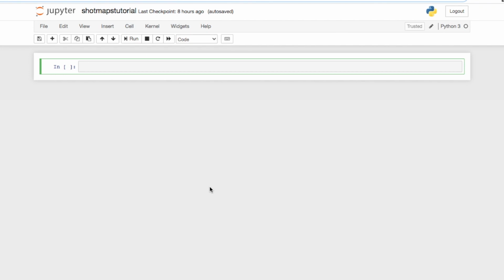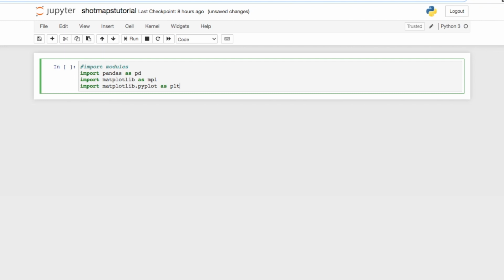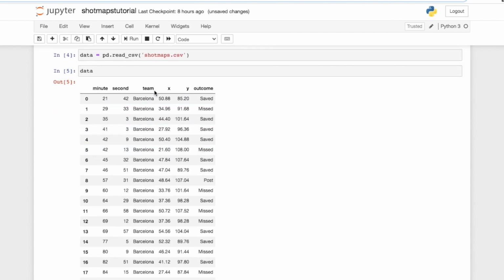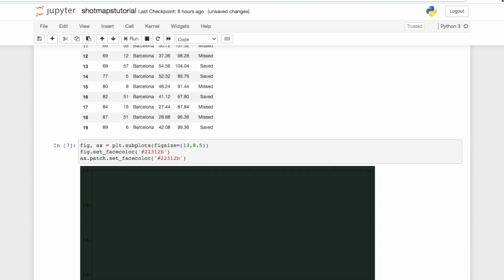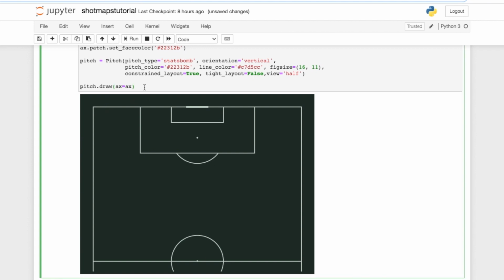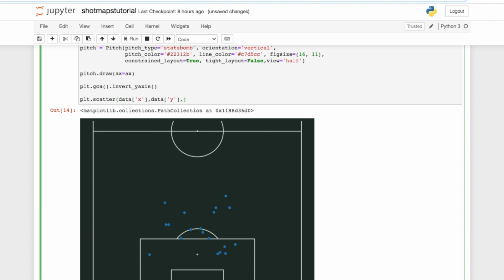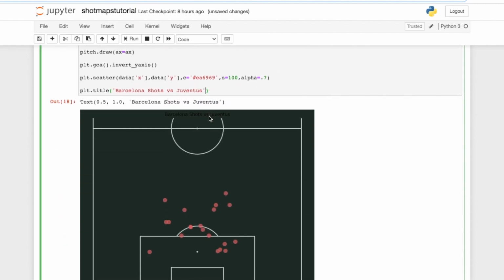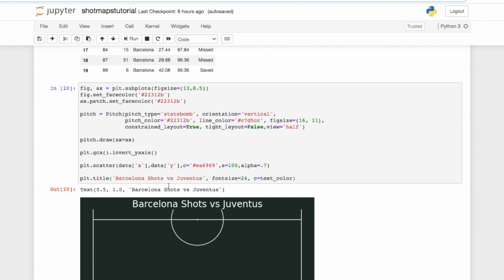How to create football shot maps in python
My favorite books for learning python and data visualization:
(Python Crash Course)
(Data Visualization by Andy Kirk)